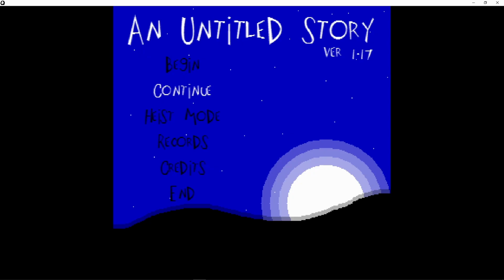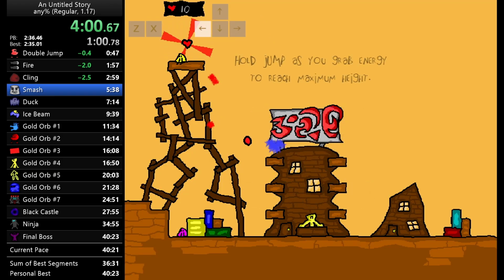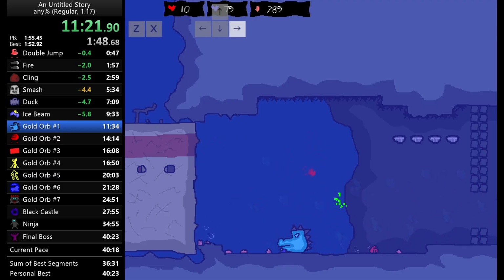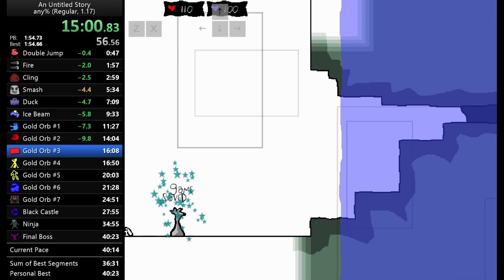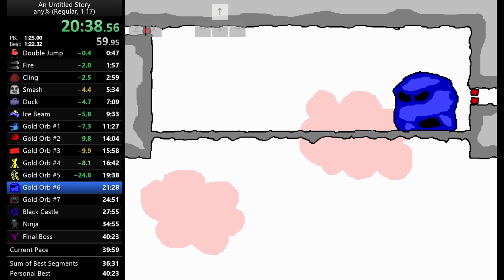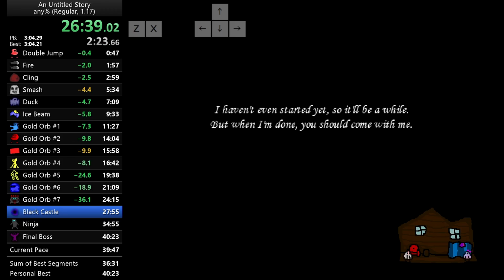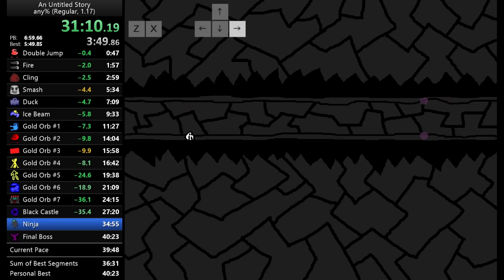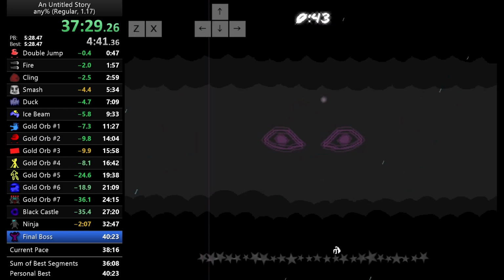An Untitled Story - Regular any% [38:12.50] World Record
I did a speedrun of AUS by Maddy Makes Games, creators of Celeste!
I lost 21sec from a blunder and up to another 20sec from other factors.
Otherwise it's a pretty solid run tho. The route is quite optimized as well.
I beat Dethwing's record time of 41:20 by 3 minutes and 8 seconds.

0:00 Intro
2:35 Run
40:47 Ending

Please respect each other in the comment section!
Violators will be punished!